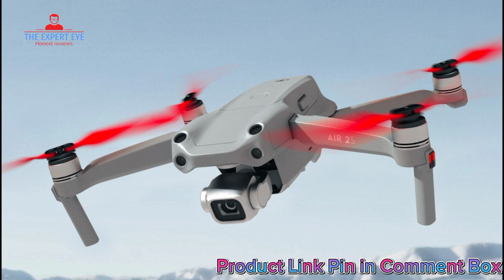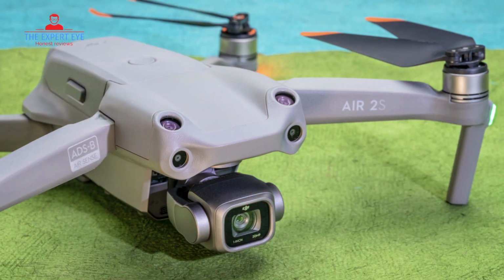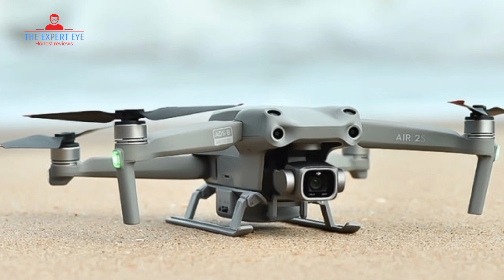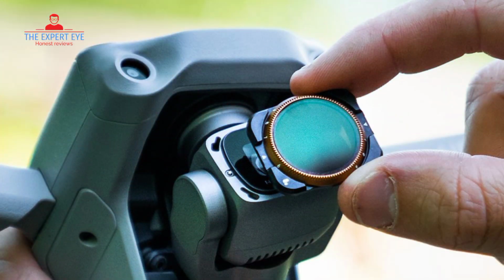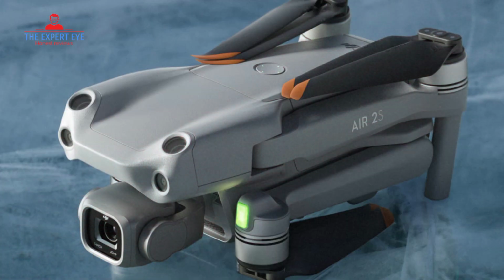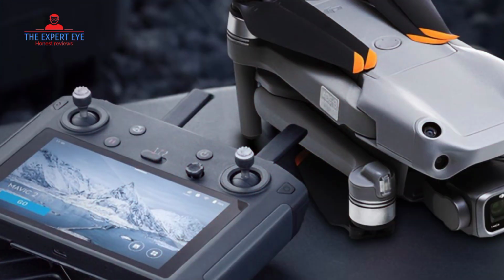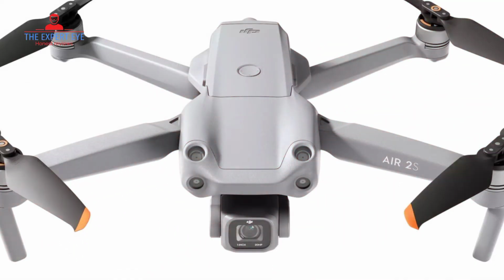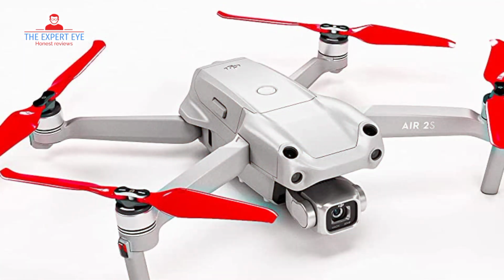DJI Air 2S | DJI Air 2S Review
DJI Air 2S | Air 2S | DJI Air 2S Review
In this in-depth DJI Air 2S review, we explore the features and capabilities of this remarkable drone quadcopter. With its powerful 3-axis gimbal camera, 5.4K video resolution, 1-inch CMOS sensor, and advanced obstacle sensing technology, the Air 2S delivers stunning aerial footage. Join us as we dive into its impressive 31-minute flight time, 12km 1080p video transmission range, and the incredible Master Shots feature. Don't miss out on this must-watch review of the DJI Air 2S in Gray!

👉Videos Clips Used Credit:DJI Air 2S Official

Pictures, video clips and background music used in this video are not ours. We have sourced them from various websites and creators.

We do not claim ownership of any of the visual or audio content used in this video, and we are only using them for the purpose of entertainment, education, or commentary.

and we will promptly give you credit or remove the content from our video.

We also encourage our viewers to respect copyright laws and refrain from using any of the content in this video without obtaining proper permission and licenses.